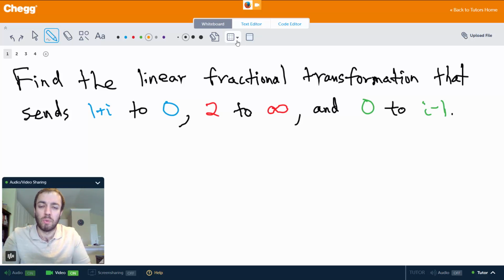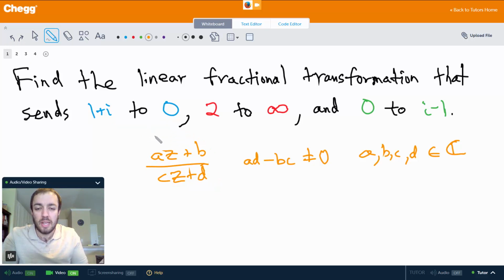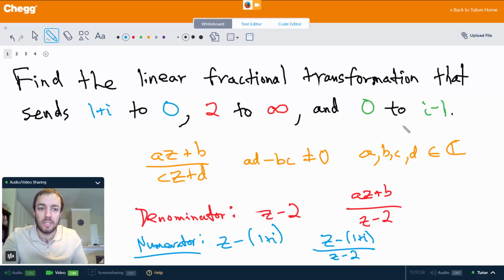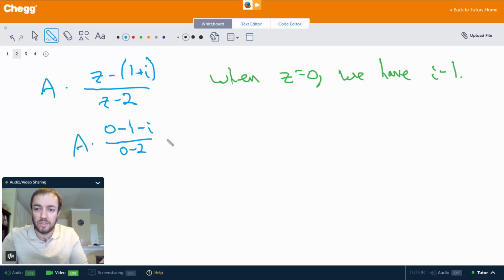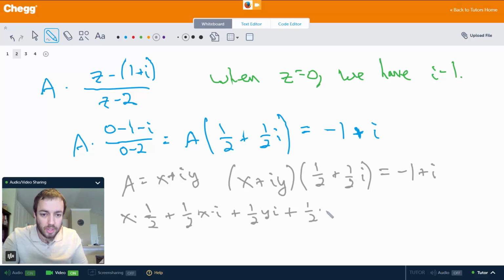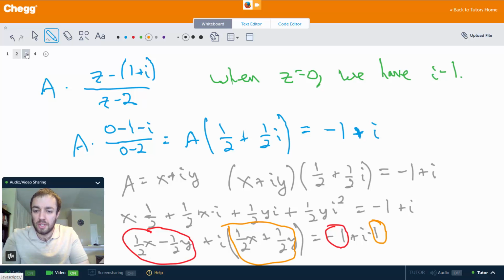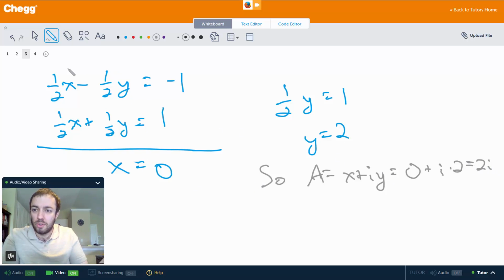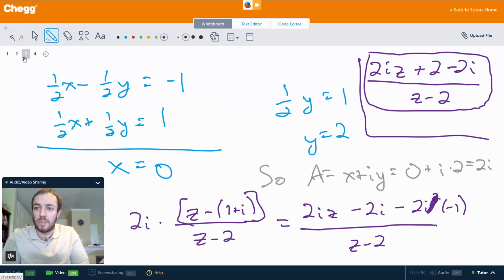Conformal Mappings | Complex Analysis | Chegg Tutors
The analytic function w = f(z) = u(x, y) + iυ(x, y) defines a transformation u = u(x, y), υ = υ(x, y) which establishes a correspondence between points of the uv and xy planes.

Complex Analysis tutoring on Chegg Tutors

Learn about Complex Analysis terms like Conformal Mappings on Chegg Tutors. Work with live, online Complex Analysis tutors like Chris W. who can help you at any moment, whether at 2pm or 2am.